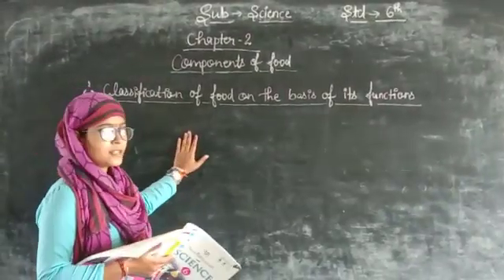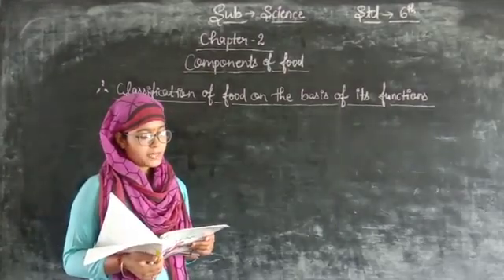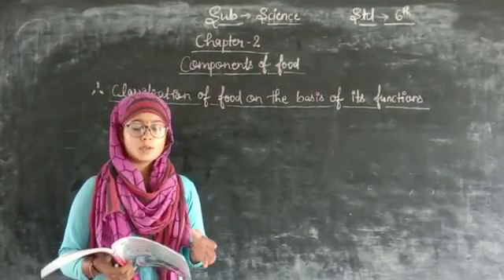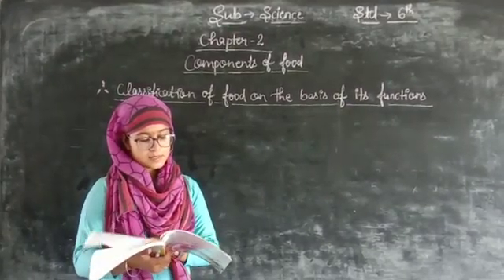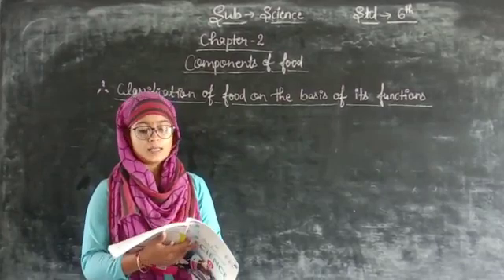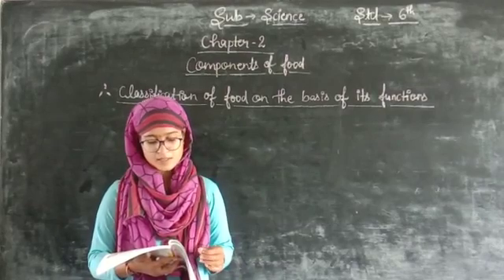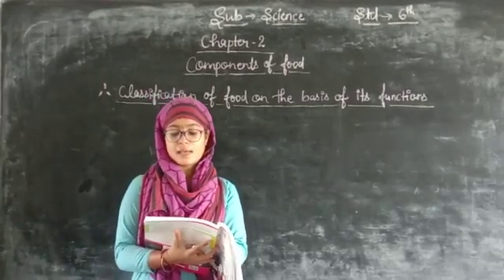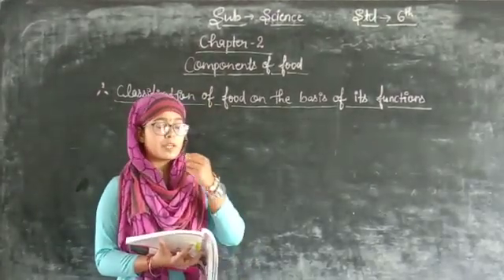August 5, 2020